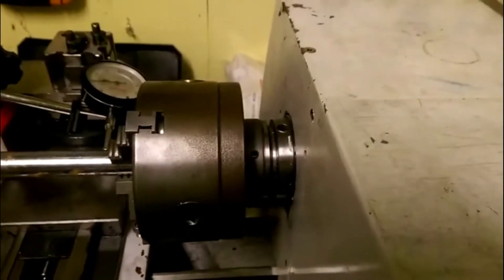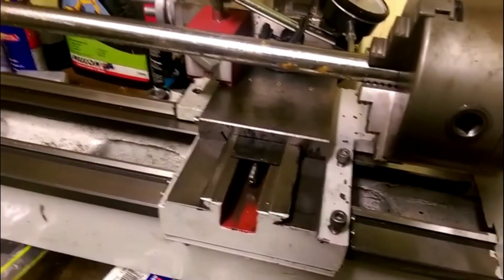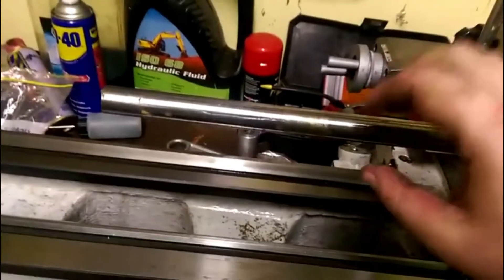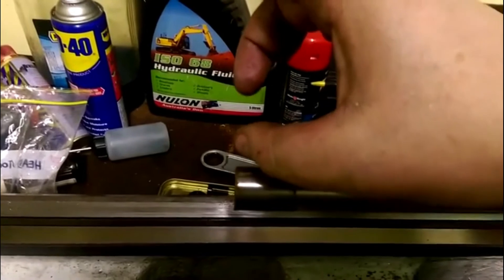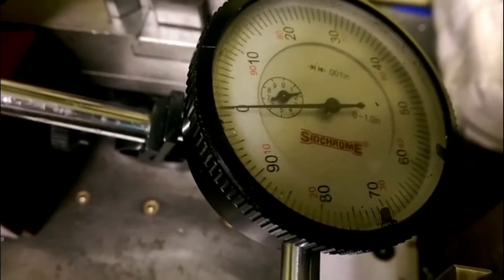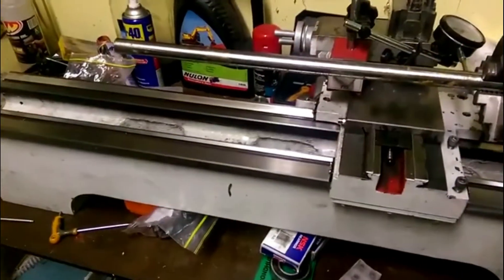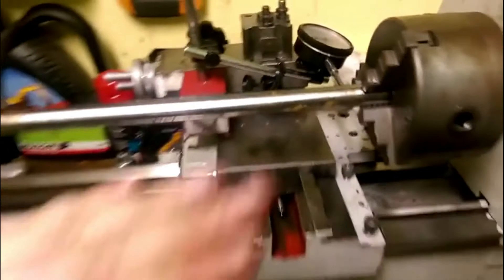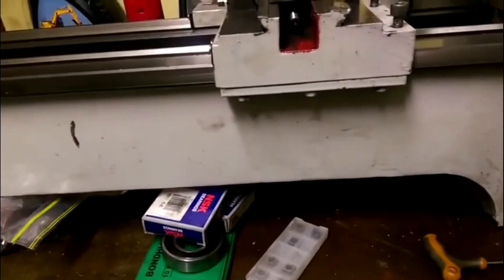Rollie's Dad's Method - Headstock Adjustment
Using Rollie's Dad's Method to adjust the headstock of my lathe, with a little explanation of how it works.

* Apologies for hand held potato cam...